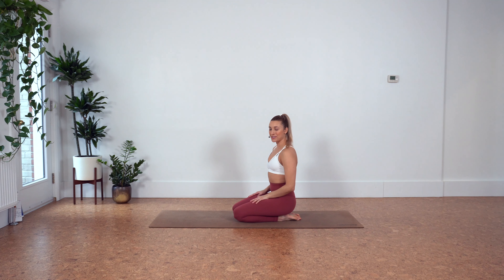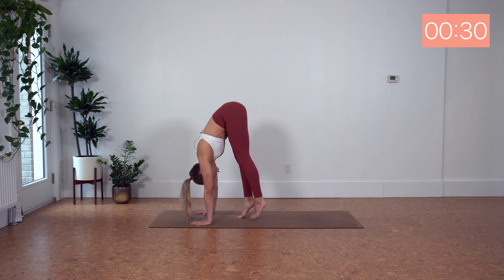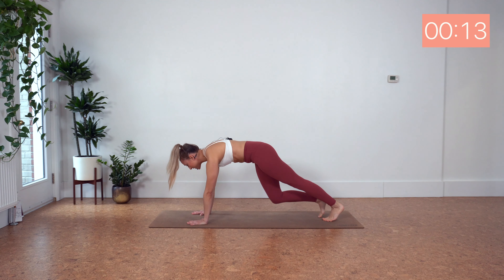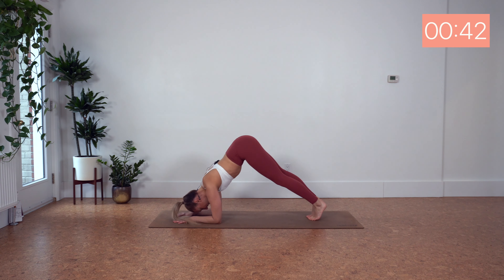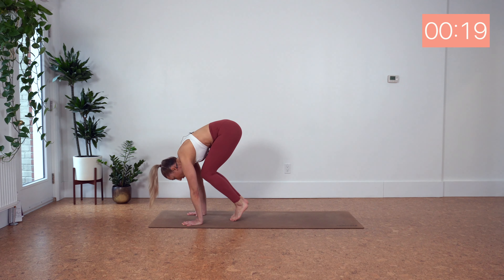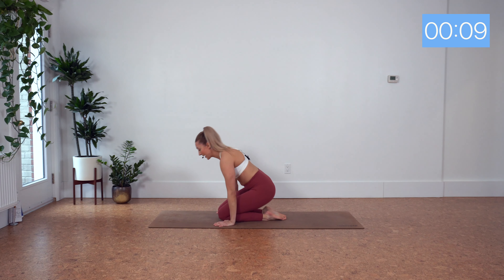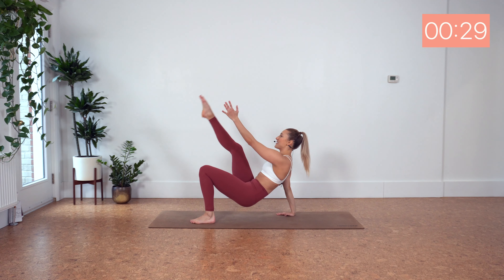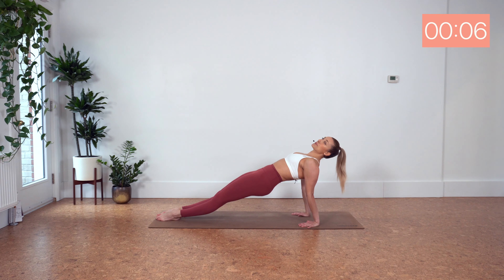STRONG ARMS FOR ARM BALANCES | 10 minute workout to tone and sculpt the arms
Get ready to tone and sculpt your arms in a way that will help improve your yoga arm balances! In this 10 minute workout you will strengthen both your arms and core muscles. No equipment needed.

EQUIPMENT:
- Mat (optional)

Bored in quarantine? Do you want to improve your flexibility?

EQUIPMENT:
- MICROPHONE: Saramonic Ultracompact 2.4GHz Dual-Channel Wireless Microphone System Blink500 B1(TX+RX)

How it works: I have partnered up with Lululemon in their Collective Program. So help your girl out and get to shopping!